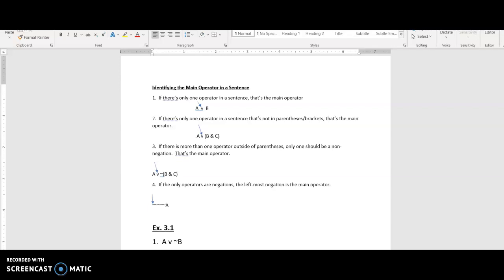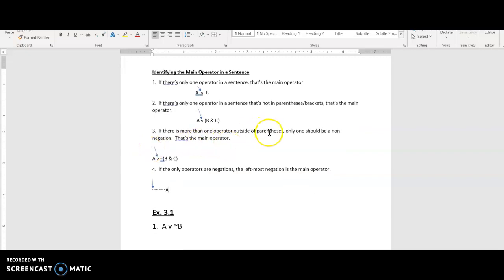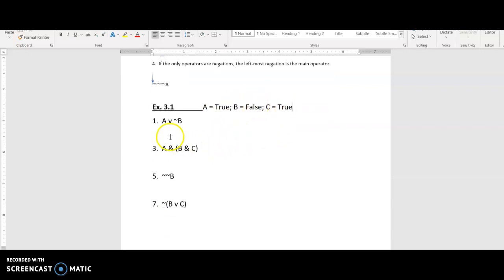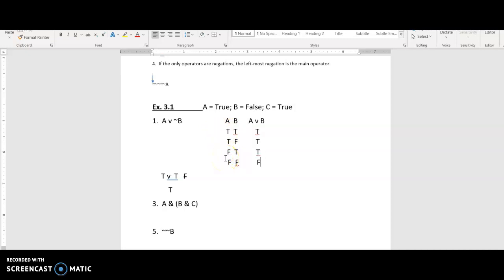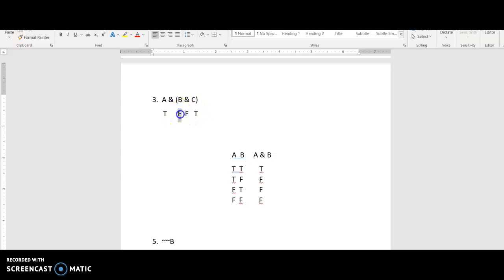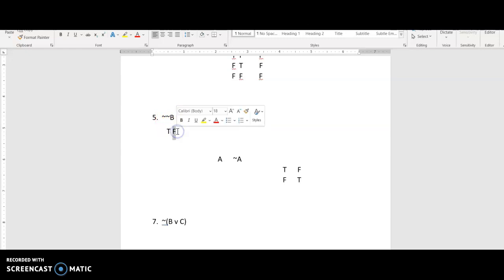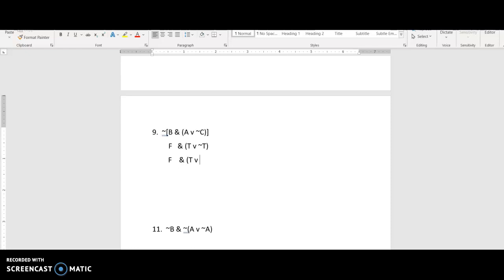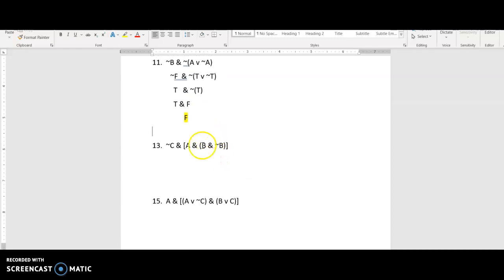Kenny, Ex. 3.1, odd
Truth Tables